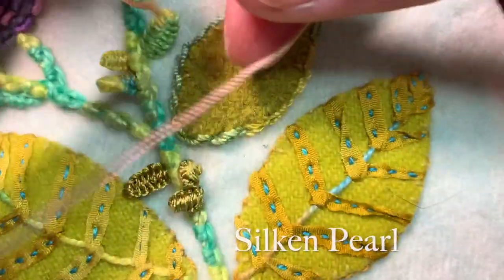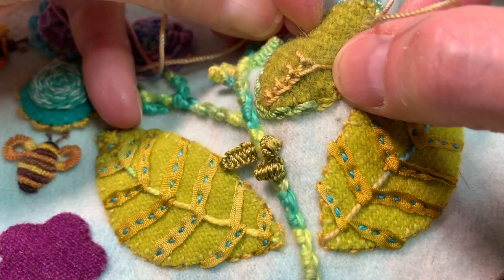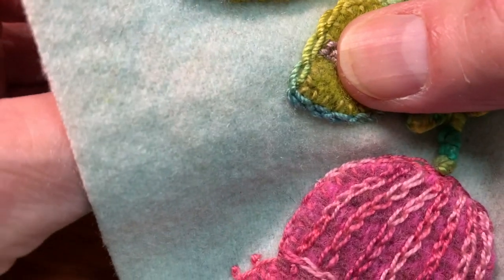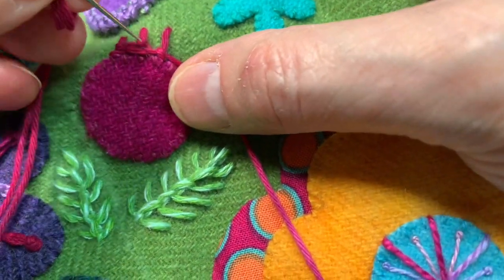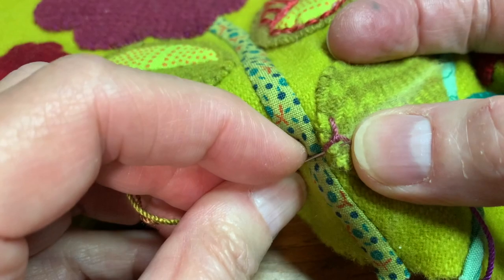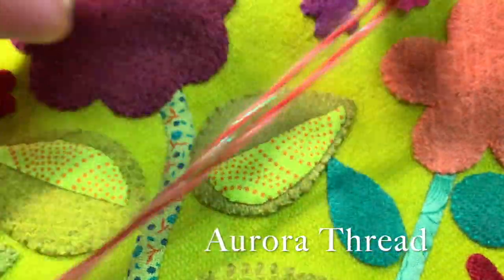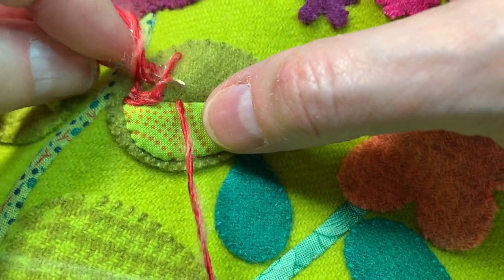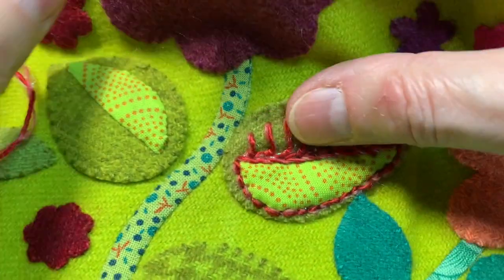How To: The Mountmellick Stitch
The Mountmellick Stitch:  a step by step demonstration of how to stitch the mountmellick stitch in a variety of different threads and thread weights. This is such a wonderful stitch, a bit like the crested chain, but with little spikes that you can change the size of, to achieve a completely different look. Are you feeling adventurous?  Then come along with me and let's explore the mountmellick stitch together!

Come and join my private Facebook group ~ Ariane Zurcher Stitching Circle

Otter Needle Roll:
For the companion piece - Rhino, Fully Lined and Zippered Pouch

Stop by!

After graduating from Parsons School of Design, I began my career in fashion design and freelanced both in New York City, as well as London.  I designed hand knits for Elle Magazine and was the editor of the Hand Knit Page before hand knits fell out of fashion in the early 1990's and the page was discontinued.  In 2008 I launched my jewelry design business, designing fine jewelry in 18 & 20 Kt Gold with gemstones that I hand select for each piece. Several awards and numerous write ups & interviews in all kinds of magazines and online zines, I found Sue Spargo in 2015 through her Craftsy class, and my life took another turn.  I have been designing in some form since I sold my first felt embroidered xmas tree ornaments to a small shop in Northern California when I was 16 years old, and have never looked back.  And while I've had detours along the way: had two children, worked at an advertising agency, got into acting in my early 20's, published some articles for various magazines and wrote for the Huffington Post for a few years, I have always come back to designing.  It is my first love and remains so to this day.

Large Abstract Zippered Pouch